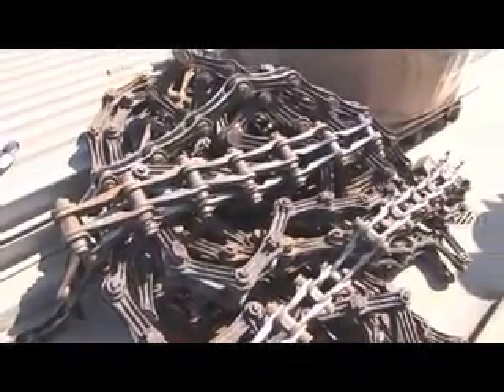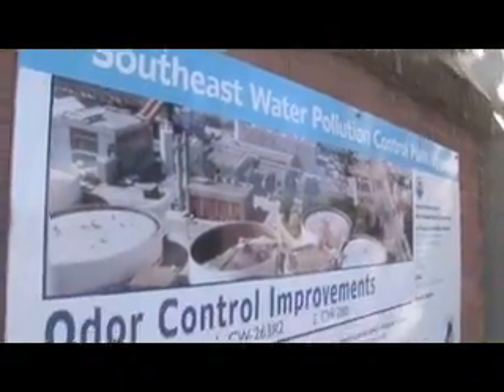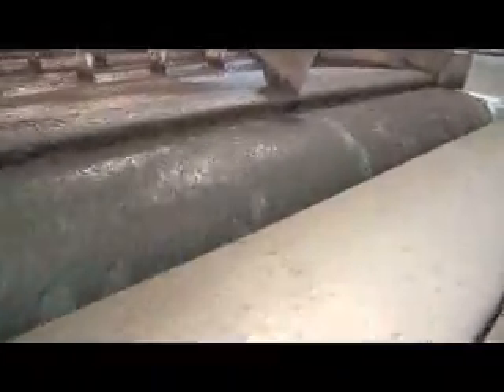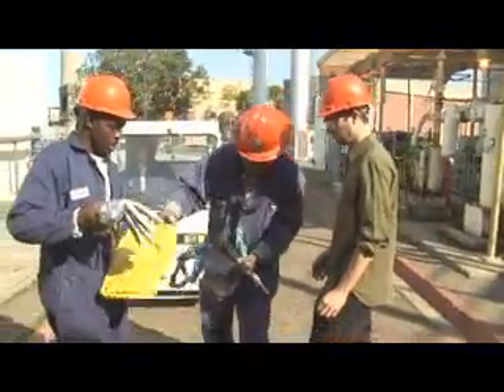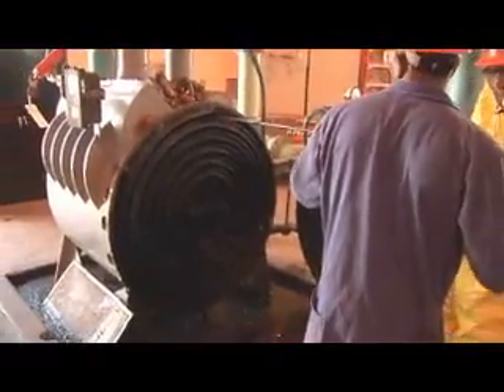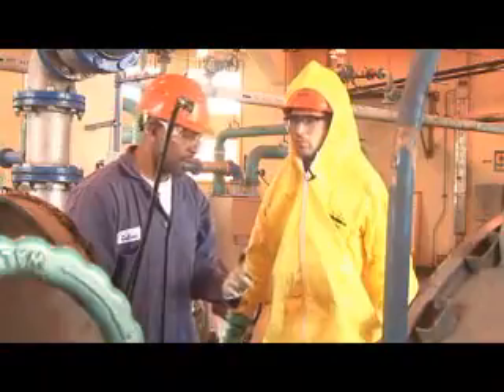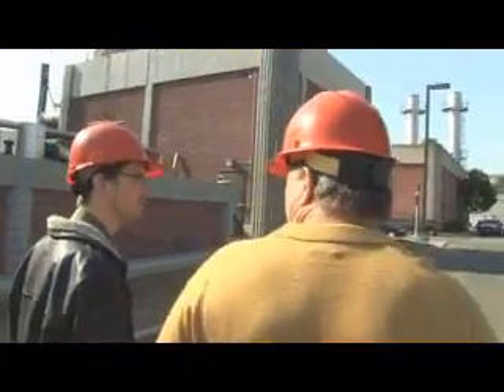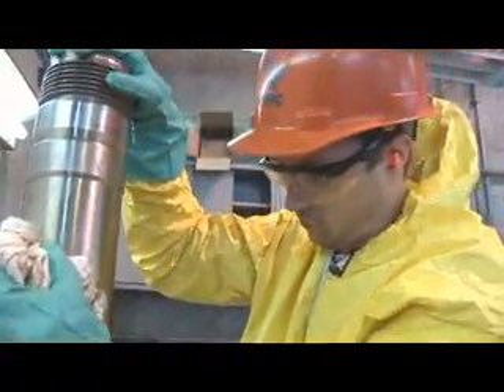Wastewater Treatment SFGTV San Francisco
Take a scenic tour of the Southeast Wastewater Treatment Facility in San Francisco. Learn all about sludge!
Best Understatement: "... these are things that might be, uh... fecal in nature."

This video originally was broadcast as part of "City In Focus" on SFGTV. Produced by Charles Kremenak, edited by Scott Wiseman.